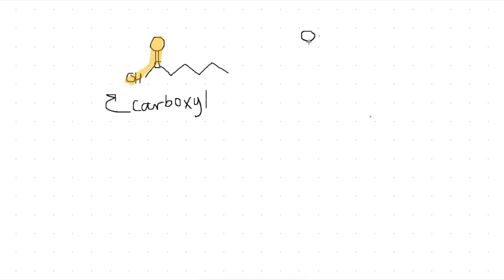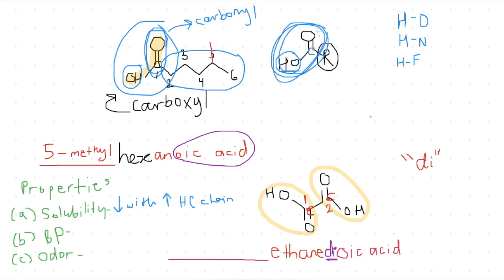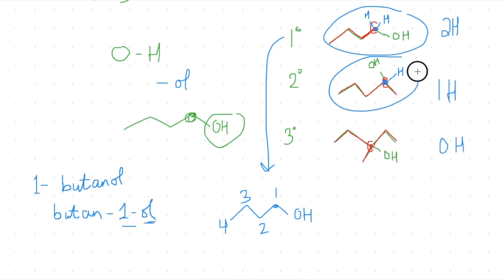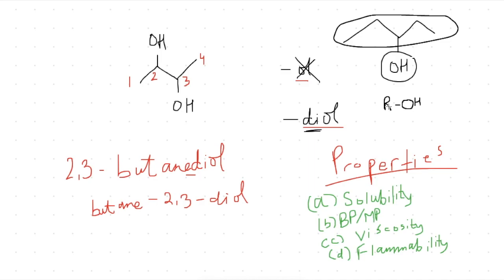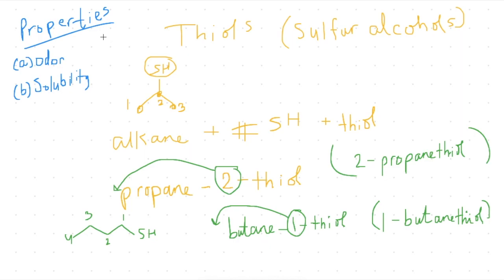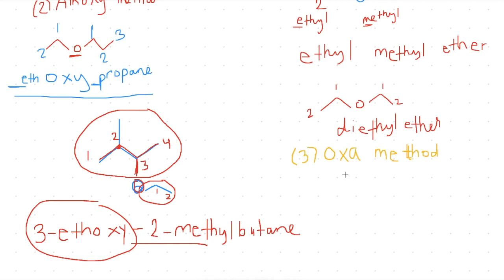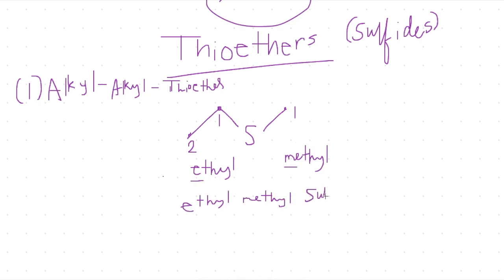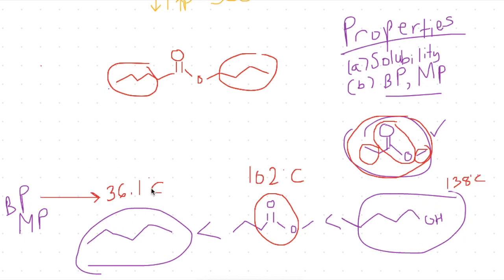Organic Chem I: Nomenclature and Properties of Carb. Acids/Alcohols/Thiols/Ethers/Esters/Thioethers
Click this description for more information!

This lesson covers nomenclature and properties of the following compounds:
1. Carboxylic Acids (0:25)
2. Alcohols (5:20)
3. Thiols (Sulfur Alcohols) (13:30)
4. Ethers (14:55)
5. Thioethers (20:58)
7. Esters (23:20)

Blog Post for this video in a new tab)